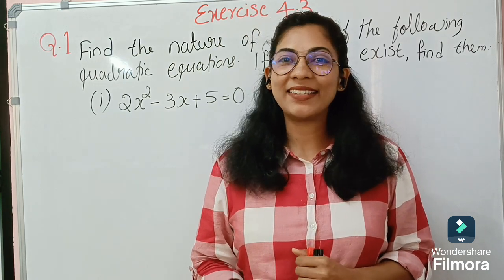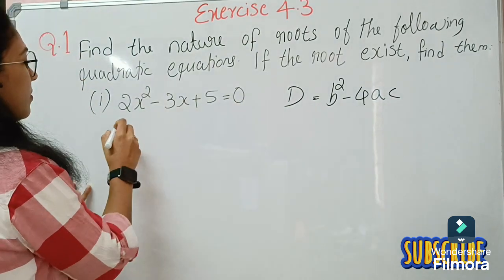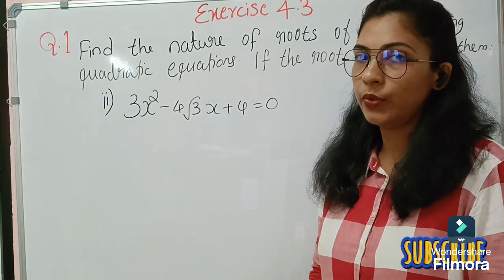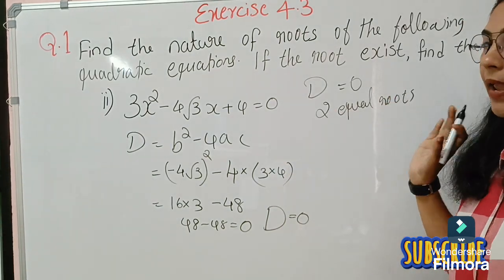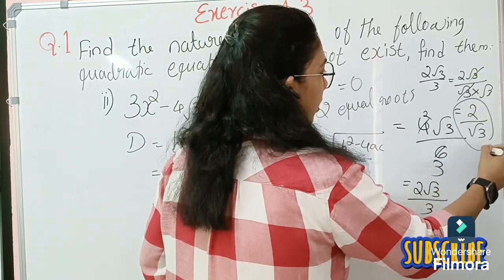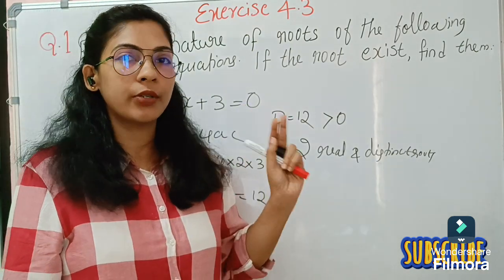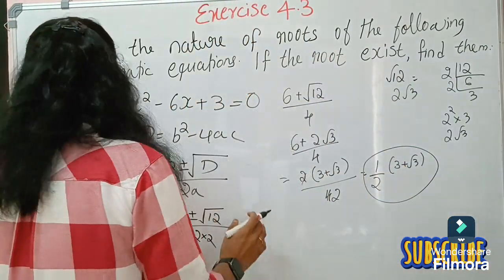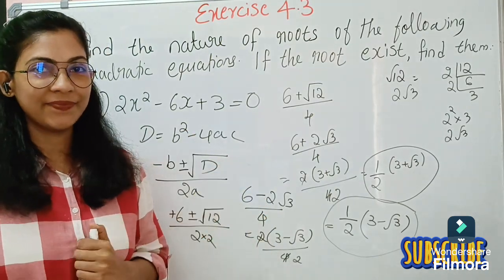10 October 2024